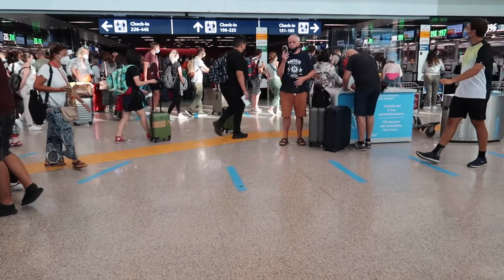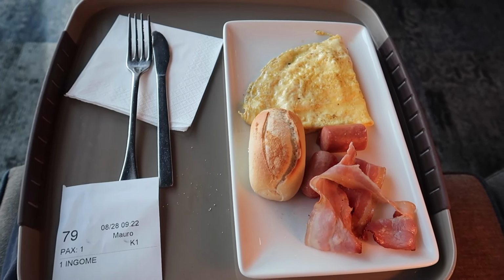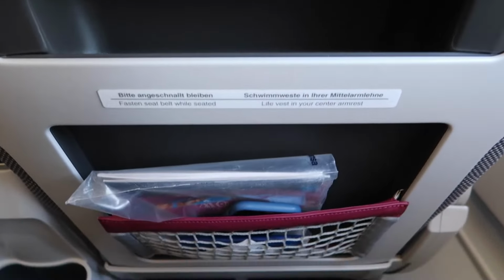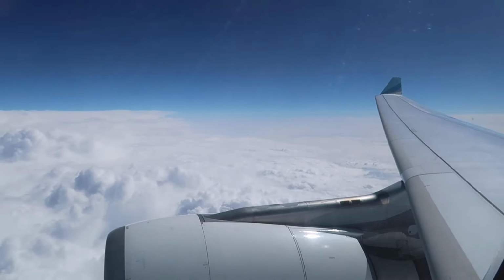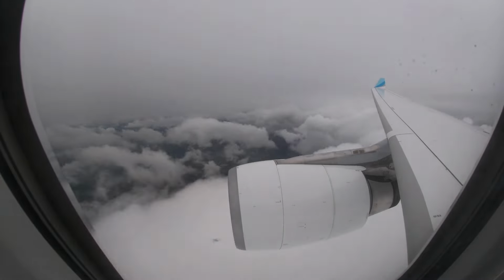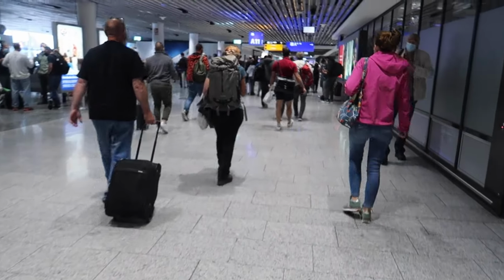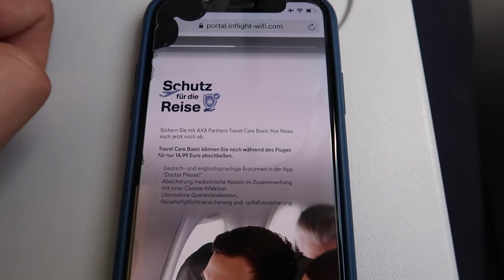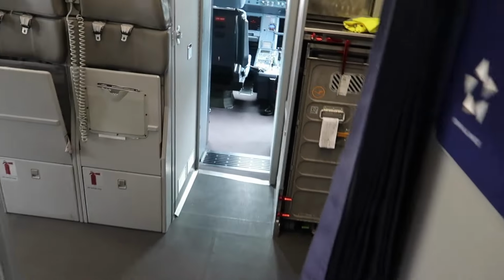Eurowings DISCOVER A330 PREMIUM Economy! Roma Fiumicino to Frankfurt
Eurowings Discover is a brand new airline. The Lufthansa subsidiary offers flights to leisure destinations in Africa and America.
This summer they´re flying between Frankfurt and Rome. Join me on the A330 flight to Frankfurt and on a short Lufthansa flight to Hamburg afterwards!

Next videos include:
-Brussels Airlines
-Singapore Airlines
-Air Baltic
-Easyjet
and more

FLIGHT INFORMATION:

Date: August 2021
Airline: Eurowings Discover/Air Dolomiti + Lufthansa
Flight number: EN7011 + LH16
Flight time: ≈ 1 hour 30 minutes + 50 minutes
Aircraft: Airbus A330-200 + A320-200
Registration: ?
Seat: 12K + 24F

Timestamps:
0:00 - Intro & Rome Airport
0:51 - Plaza Premium Lounge
2:20 - Boarding & Aircraft
2:57 - Seat
3:44 - Taxi & Take-Off
4:11 - Experience on board
5:57 - On board menu
6:28 - Conclusion
6:55 - Approach & Landing
7:40 - Connecting at Frankfurt Airport
8:47 - Boarding
9:06 - Taxi & Take-Off
9:33 - Experience on board
10:39 - Approach & Landing
11:16 - Hamburg Airport